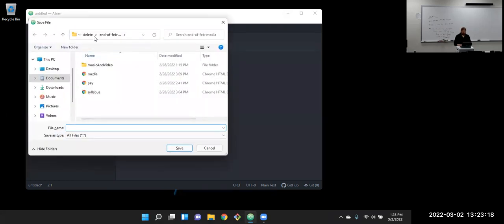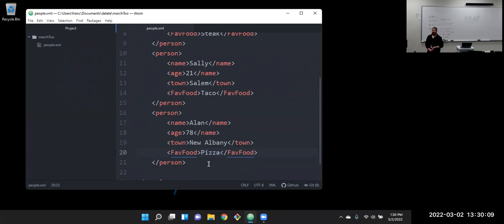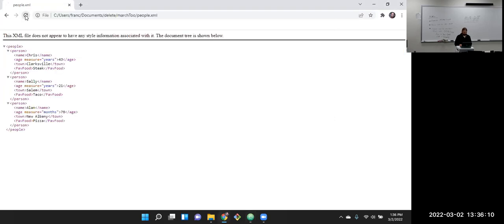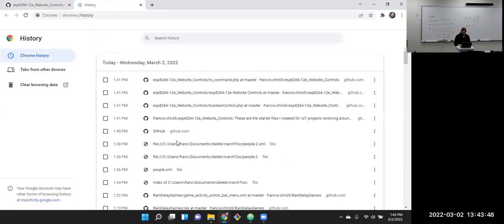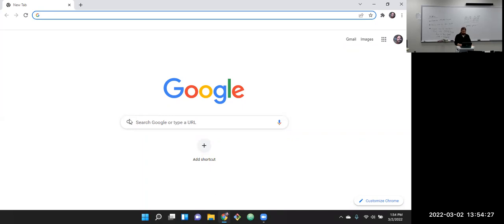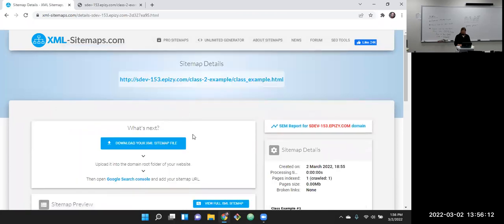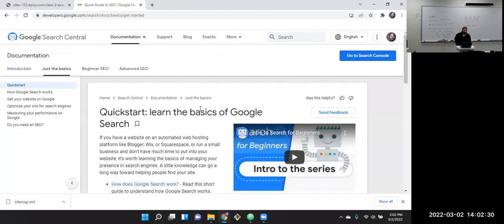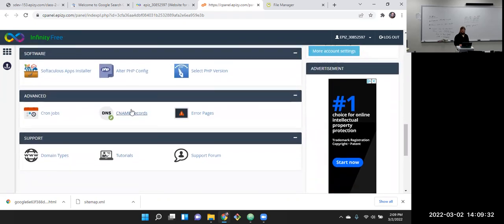SDEV 153 Spring 2022 Module 7 Lecture 1 Part A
In spring of 2022 Ivy Tech Community College had moved to many classes coming in a blended format, both virtual and face-to-face deliver, including this [static] website development course I was teaching. This is the recording from March 2nd, in this lecture we talked about xml, sitemaps, notifying google search bots about your site, and search engine optimization.